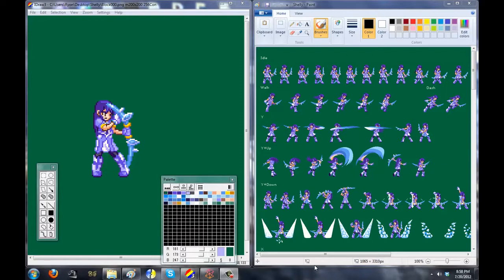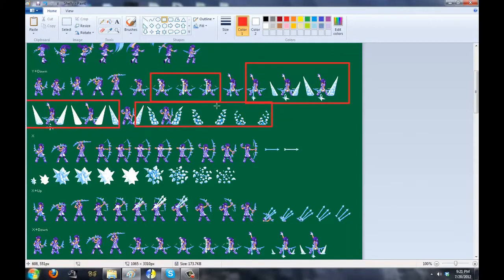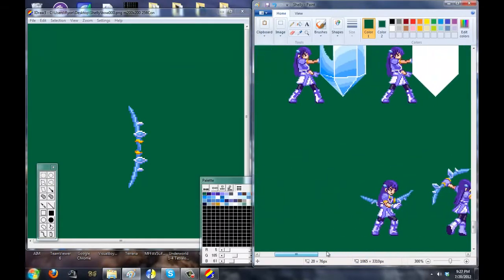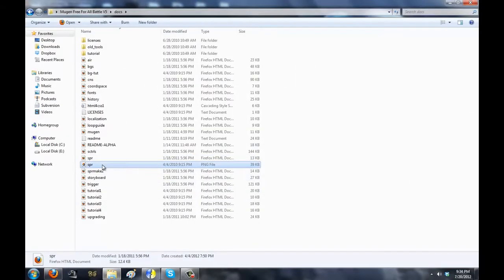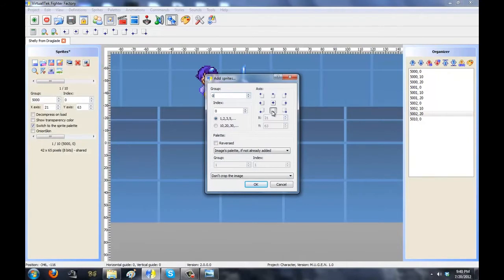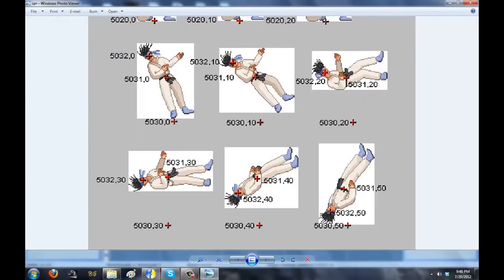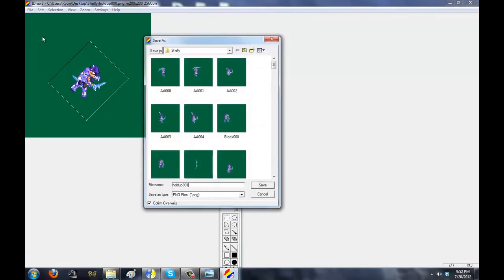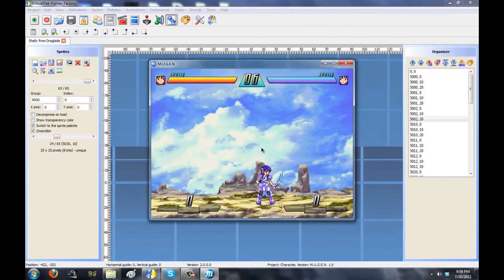[Tutorial] Mugen Character Creation Part 2 - Building SFF Part 1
Part 2 of Ryon's popular character creation guide